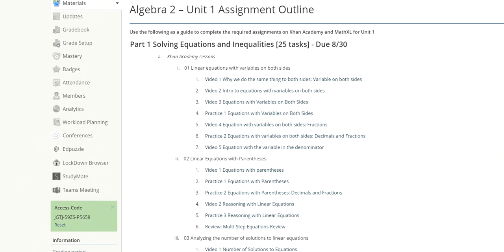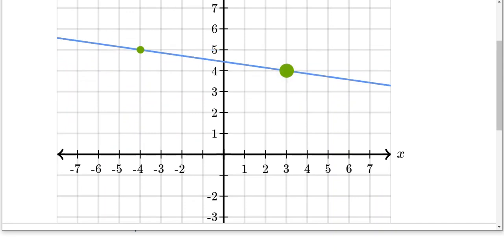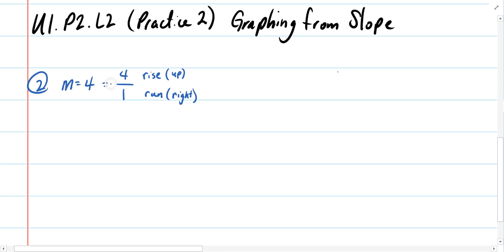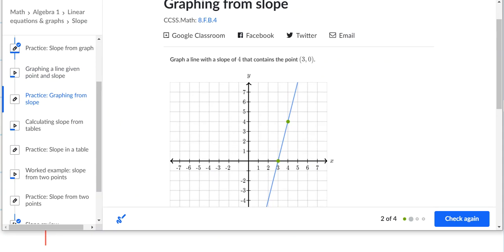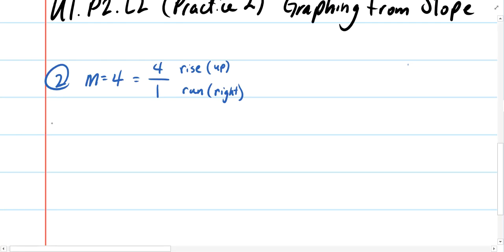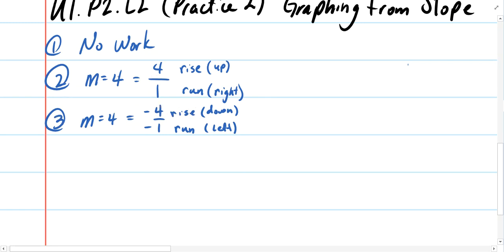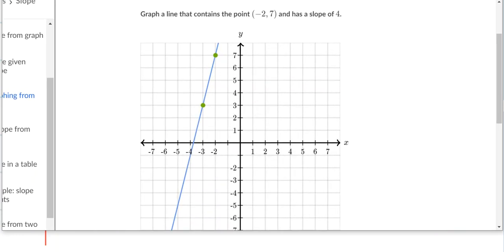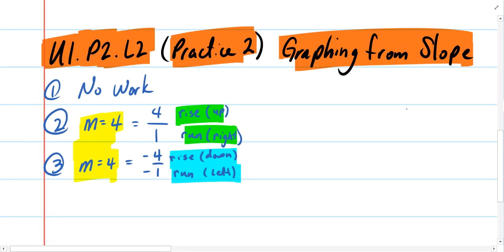Graphing from Slope